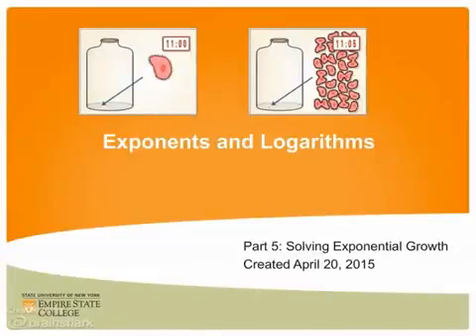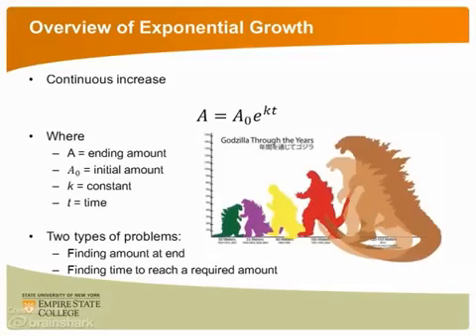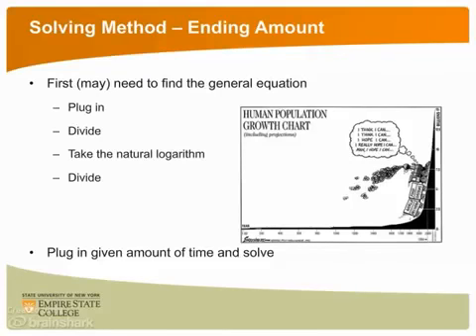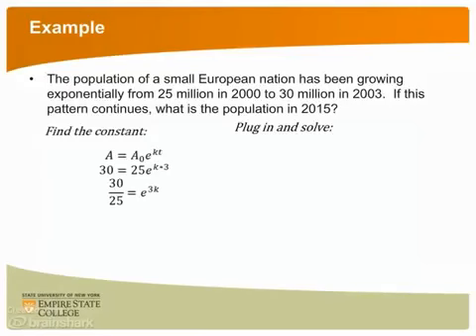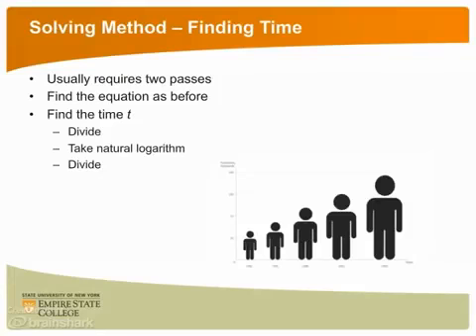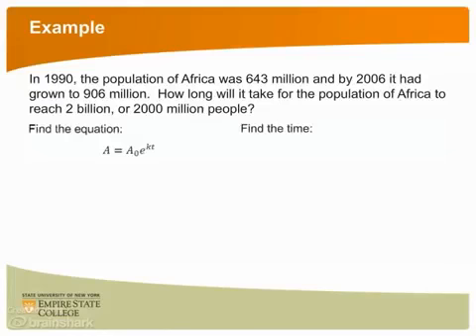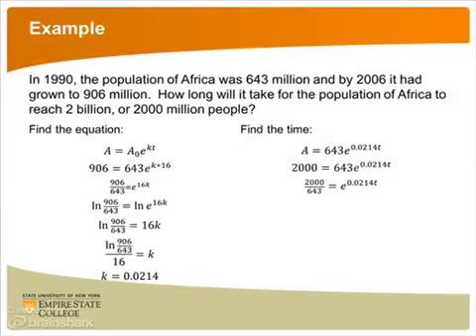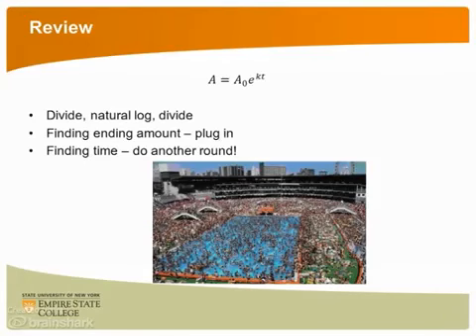Exponents and Logarithms Part 5